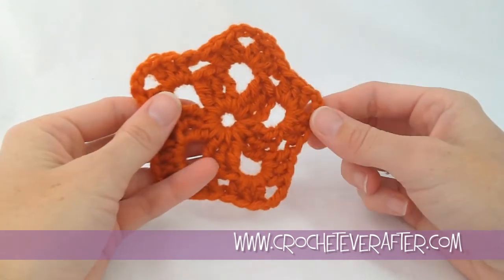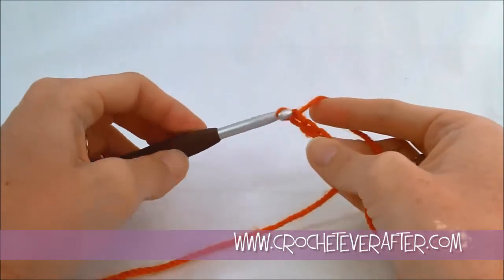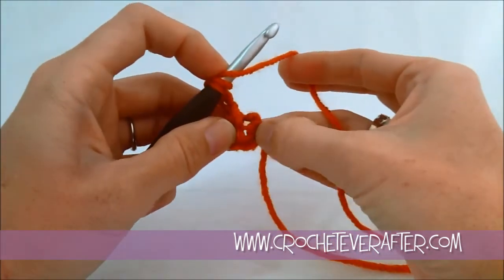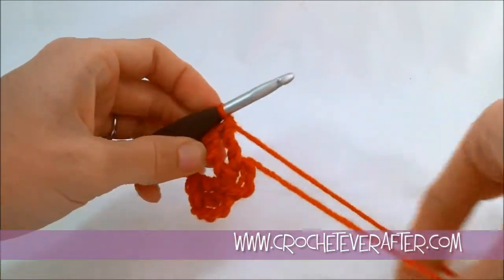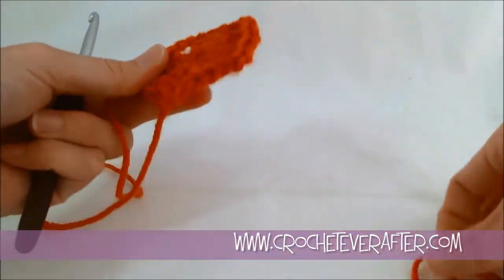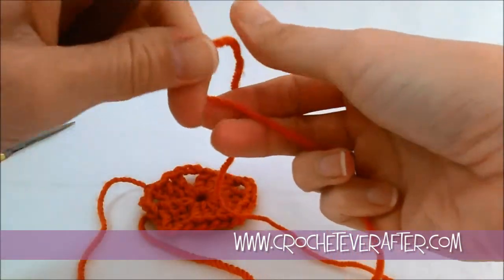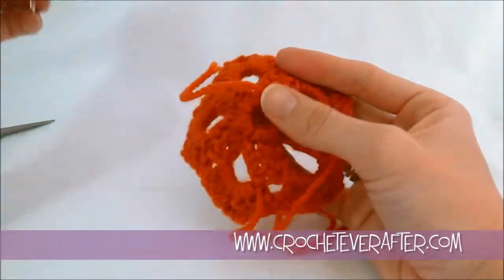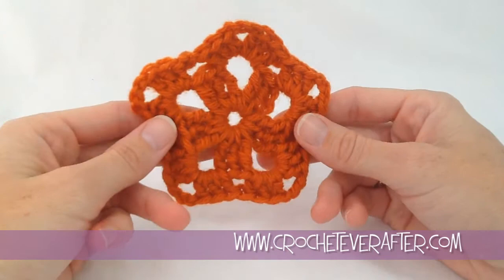Left Hand Motif of the Month March 2014 Starfish Granny Crochet Tutorial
This tutorial will show you how to make what I am calling a starfish granny. Included in this tutorial is an introduction to the standing double crochet join. This is used to join a new strand of yarn without using a SL ST and CH beginning.

Hook I'm using